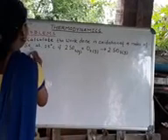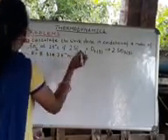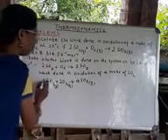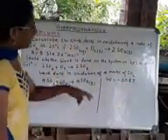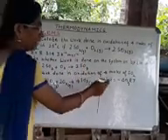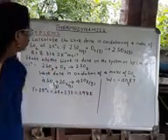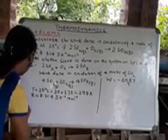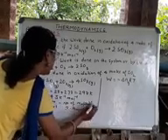1 September 2020